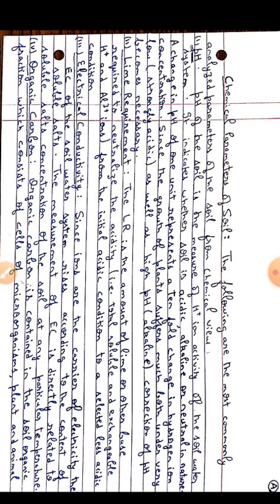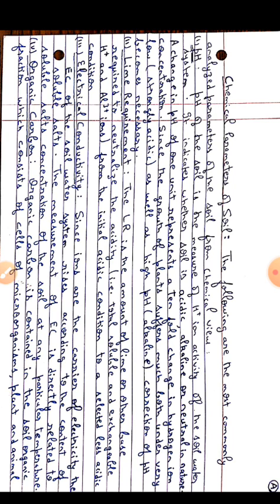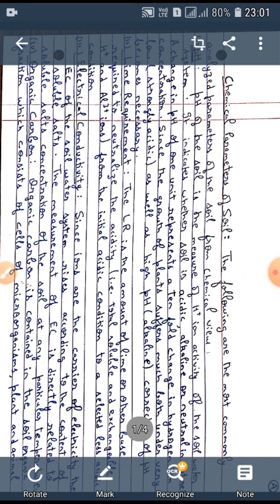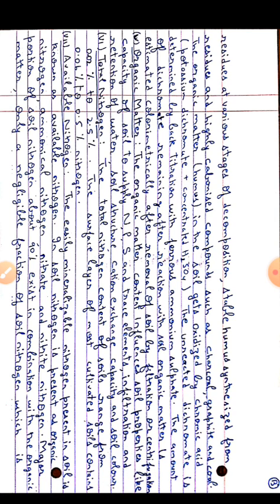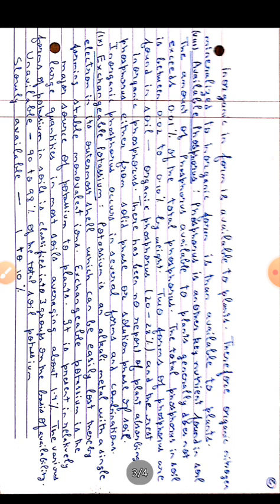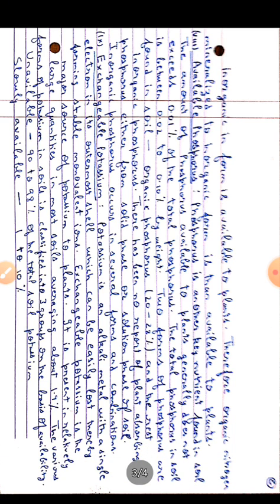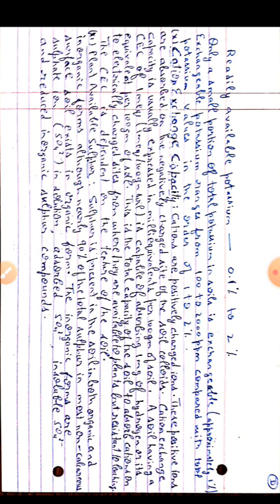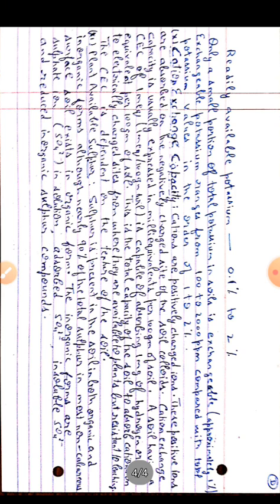2 July 2020